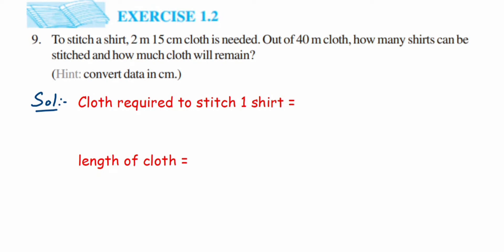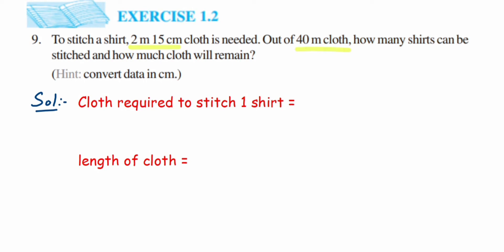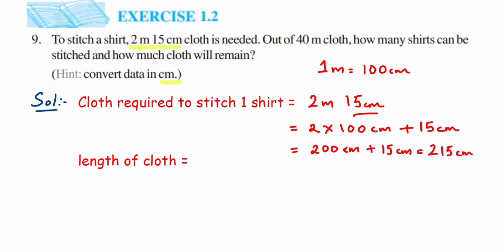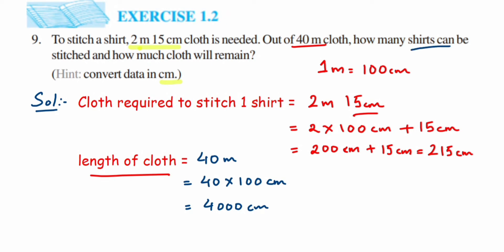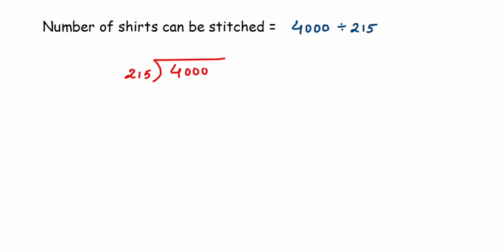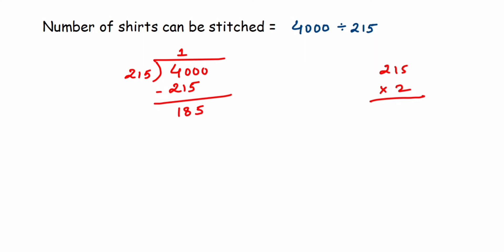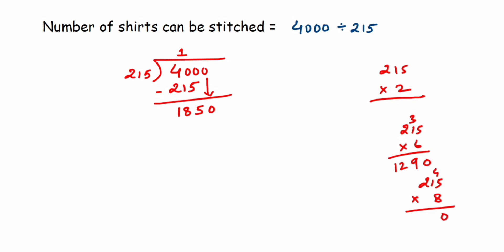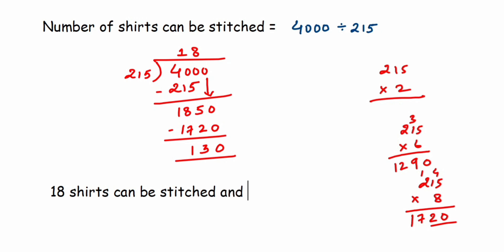9q Ex1.2 Knowing our numbers class 6 maths.To stitch a shirt,2 m 15 cm cloth is needed.Out of 40 m..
To stitch a shirt, 2 m 15 cm cloth is needed. Out of 40 m cloth, how many shirts can be stitched and how much cloth will remain?

Ex1.2 - 9q